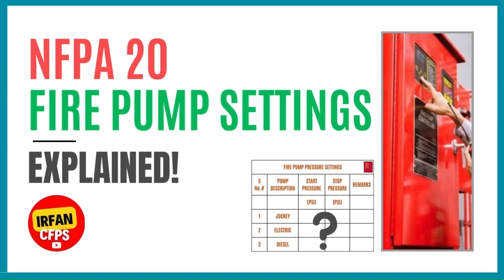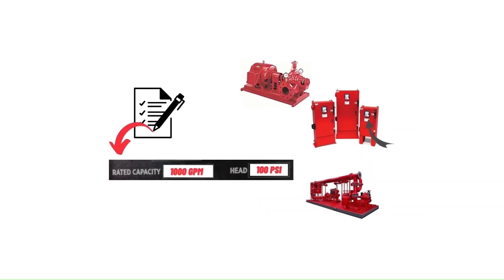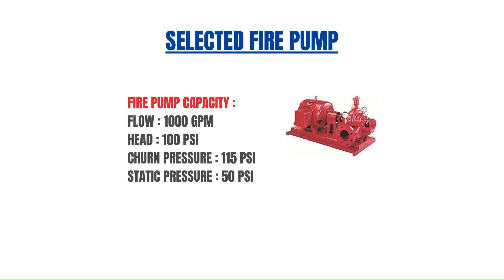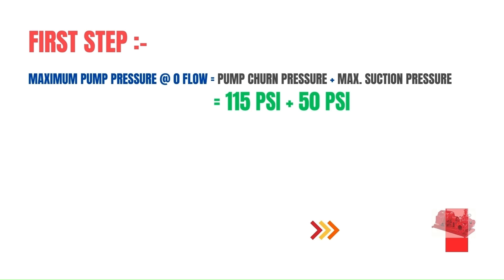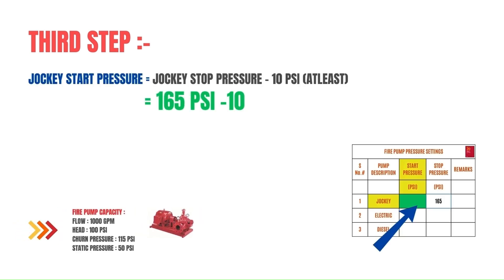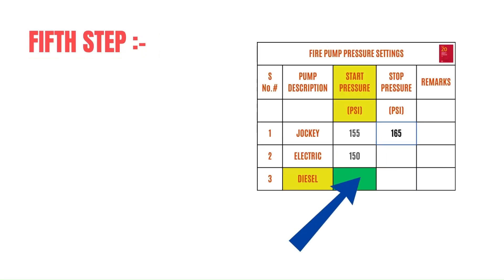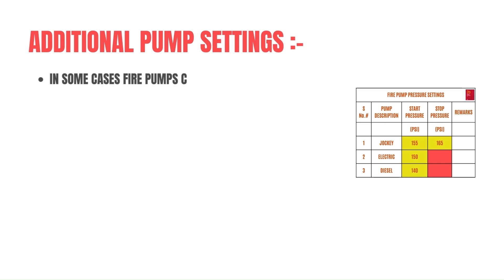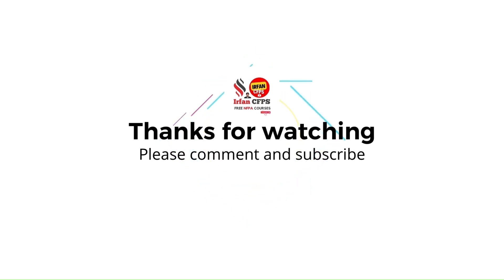Fire Pump Pressure Settings Explained (How to Set a Fire Pump)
🔥🚒 Today, we're diving deep into the NFPA 20 Fire Pump and its pressure settings.

We'll break down the complex aspects of pressure settings, ensuring you understand how to optimize them for maximum safety and efficiency. Whether you're a professional in the field or an enthusiast, this video is designed to enhance your knowledge and skills.

irfancfps
irfan cfps
nfpa 20
nfpa 20 fire pump
pressure switch
how to adjust pressure switch
nfpa 20 diesel fire pump
fire fighting nfpa 20
nfpa 20 fire fighting system
fire pump settings
fire pumps
cut in pressure
cut out
jockey pump pressure setting
fire pump pressure settings
nfpa
fire fighting pump
nfpa 20 fire pump design
firefighting pumps
nfpa 20 بالعربي
fire pump package
cfps nfpa
cfps training
nfpa codes and standards
nfpa 25
setting
cfps